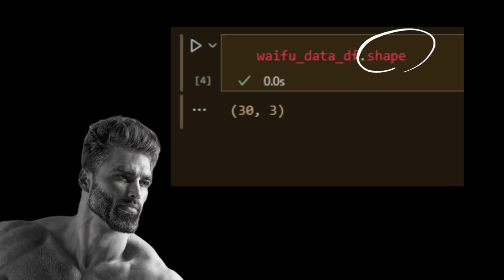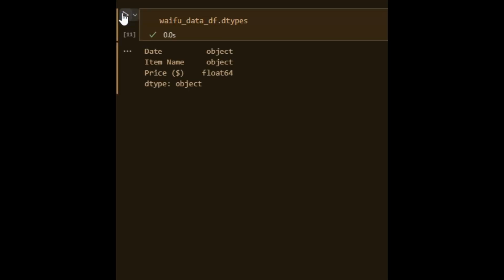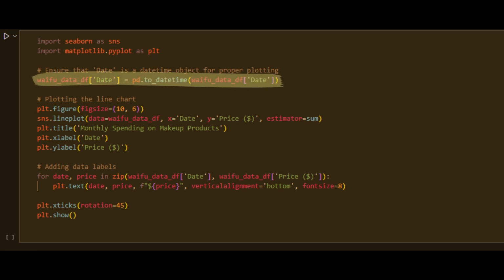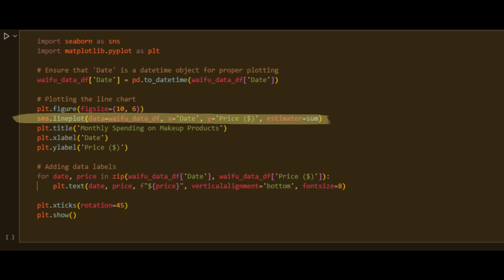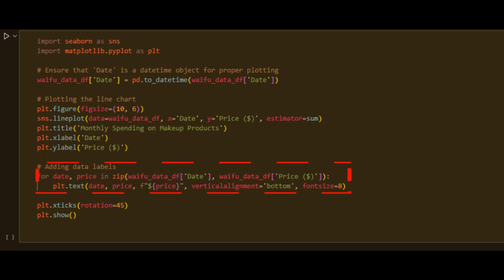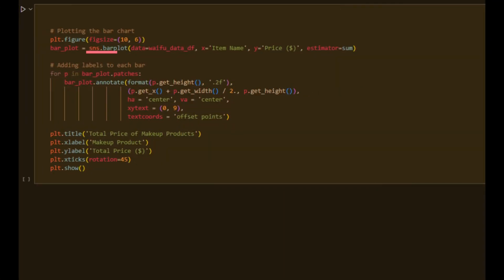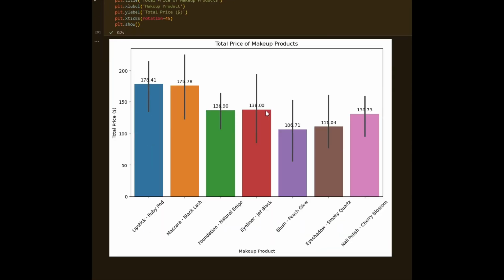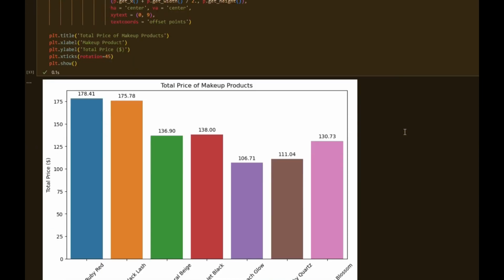Love's Cost: Managing Relationship Finances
Exploring data through the use of Seaborn and Pandas.